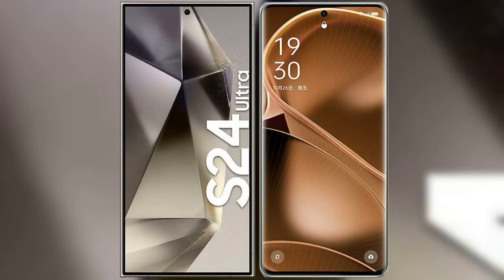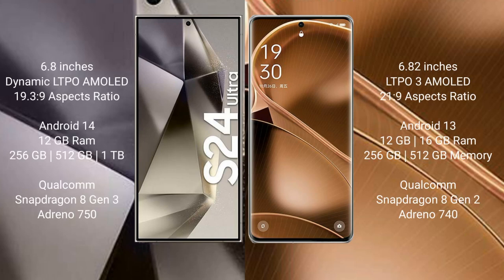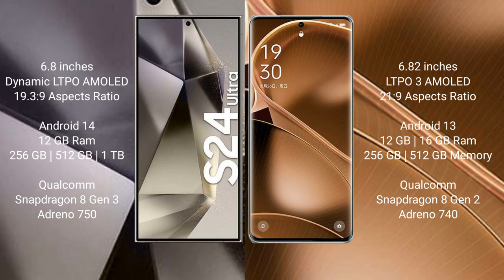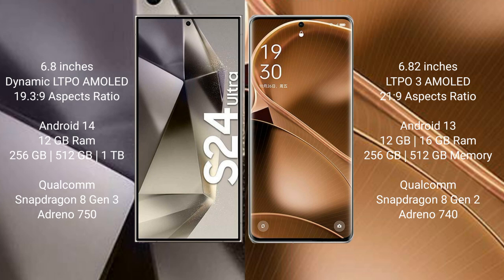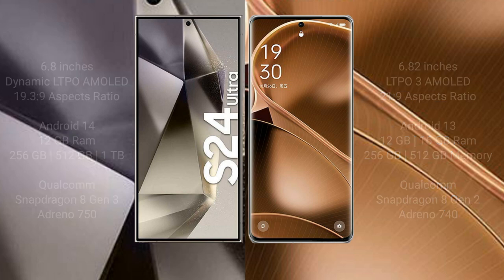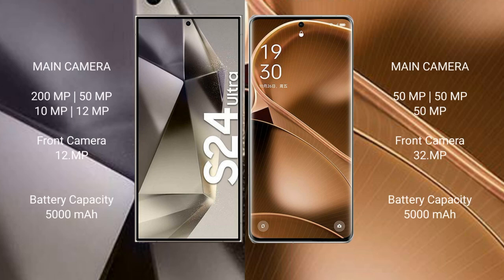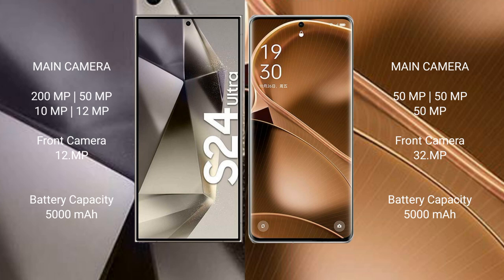Samsung Galaxy S24 Ultra vs Oppo Find X6 Pro Review